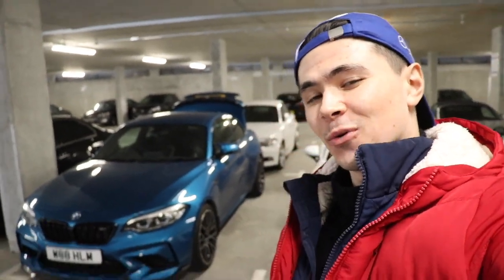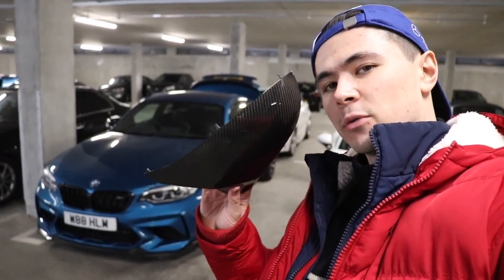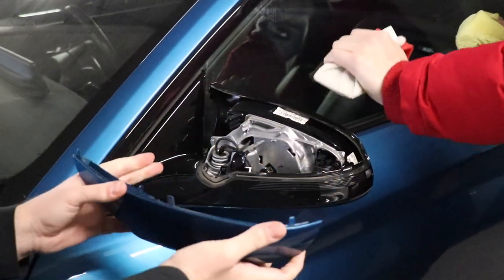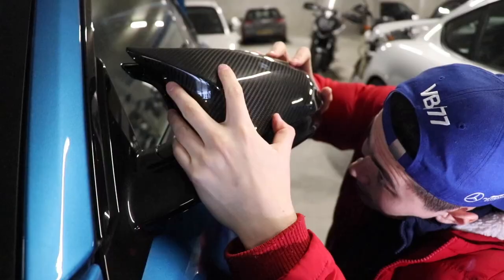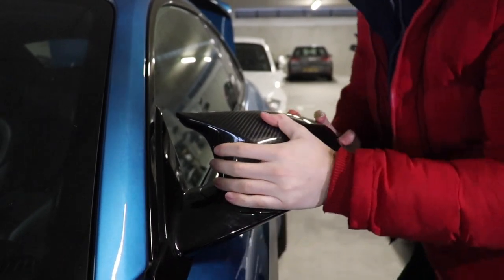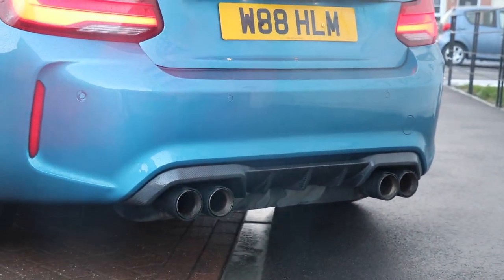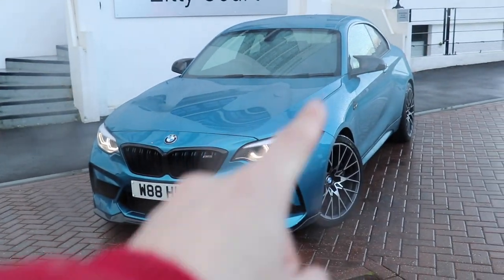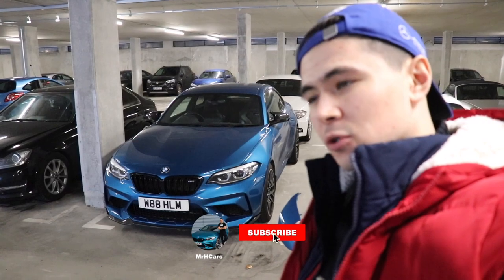How To Install M2 Competition Mirror Caps!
0:00 Intro
1:21 Mirror Cap Removal
2:24 Mirror Cap Installation
3:59 THE FINAL LOOK!
5:44 Summary